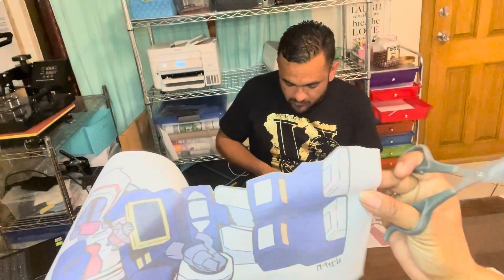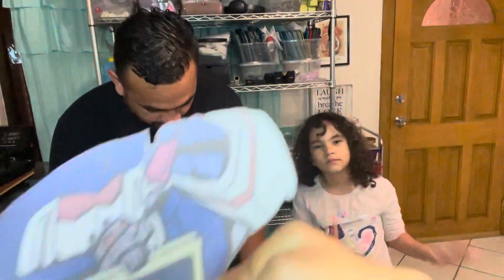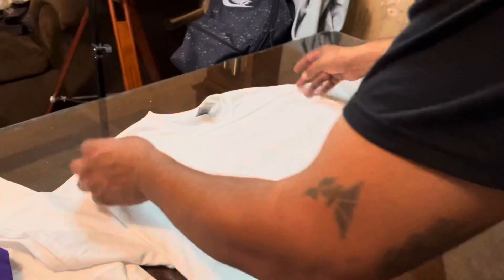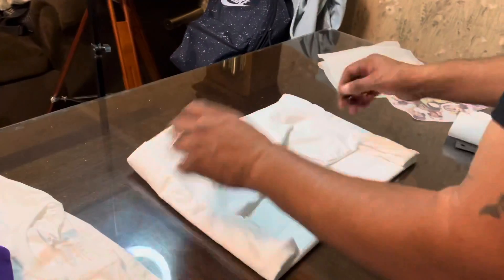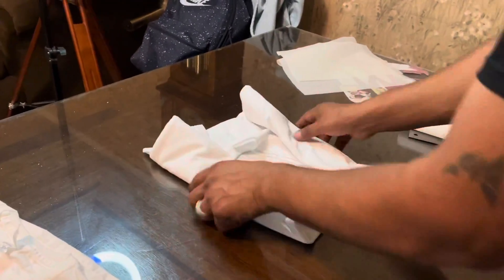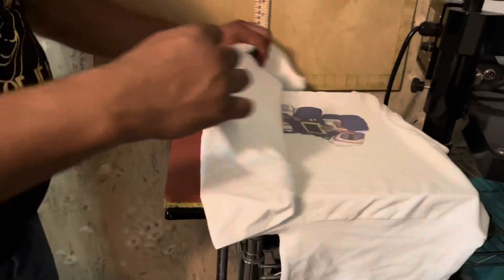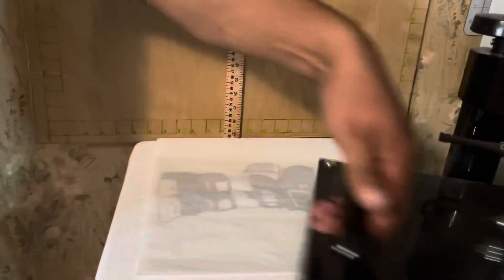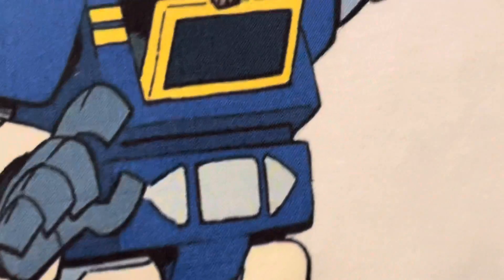Using scissor to trim subli-mate sheets designs